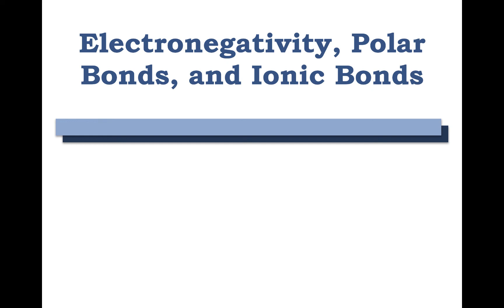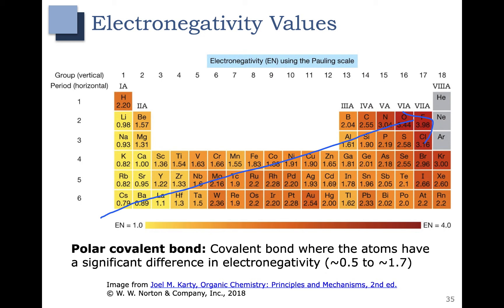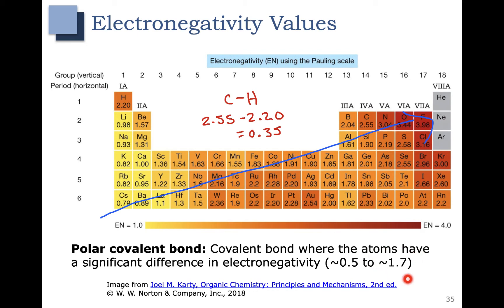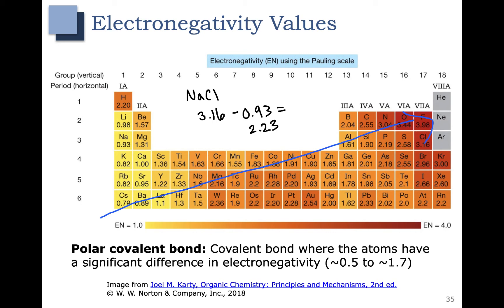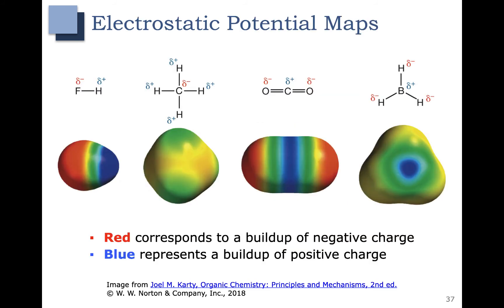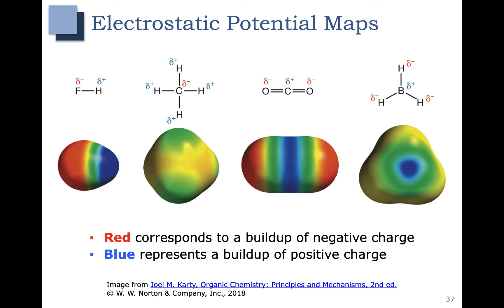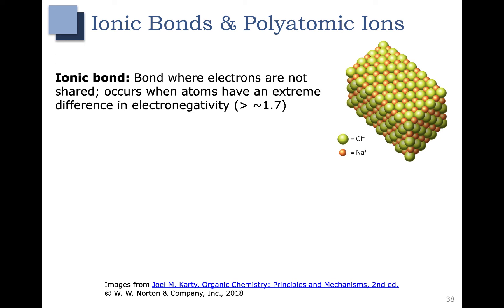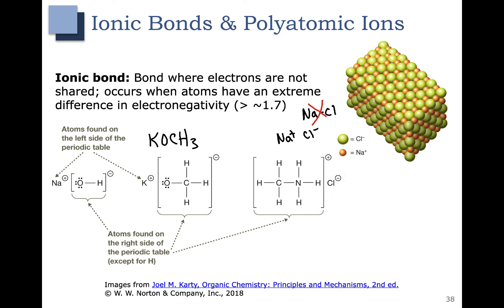Ch 1 - Part 6 - Electronegativity, Polar Bonds, and Ionic Bonds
This Chapter 1 - Part 6 video covers electronegativity values, bond dipoles, electrostatic potential maps, ionic bonds, and polyatomic ions.